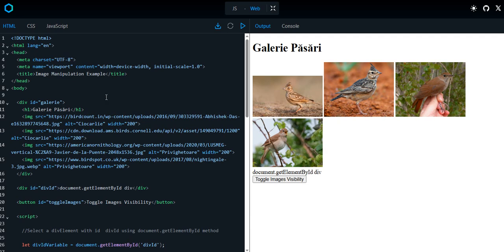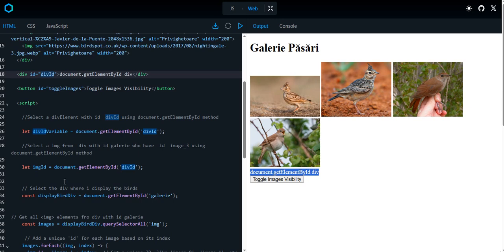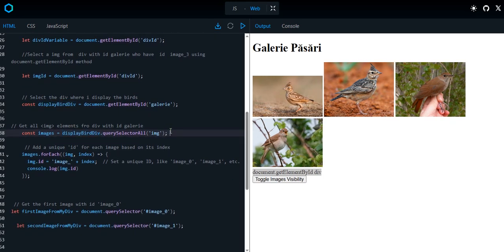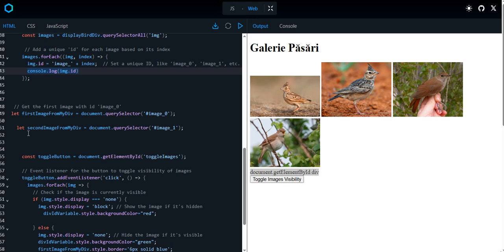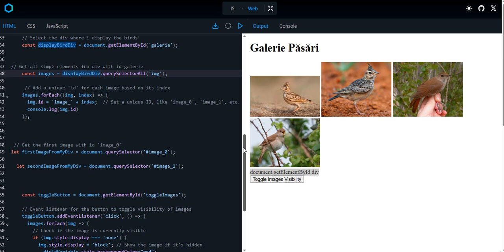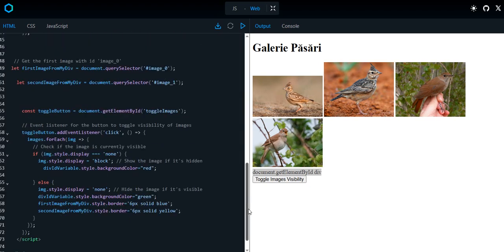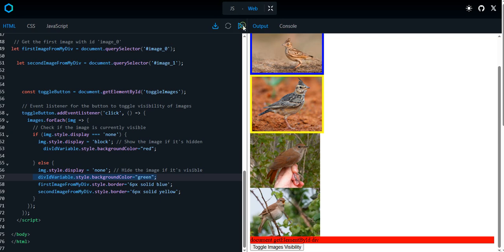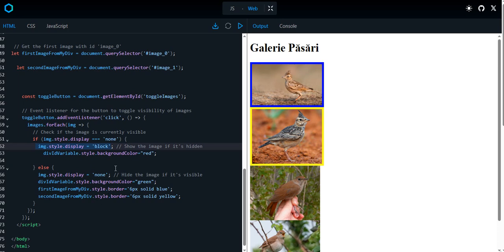Using getElementById and querySelector for Element Selection in JavaScript